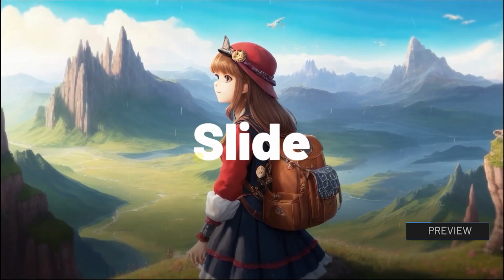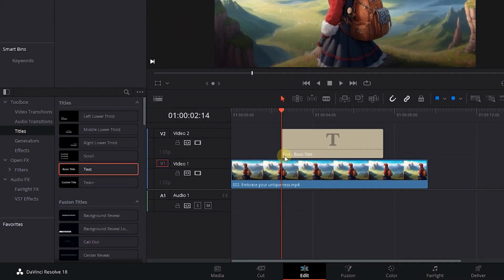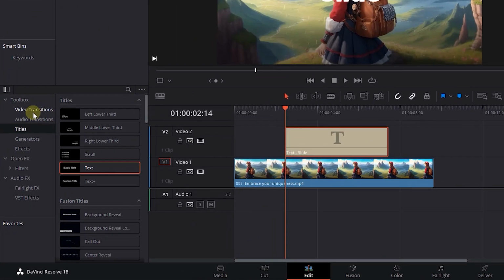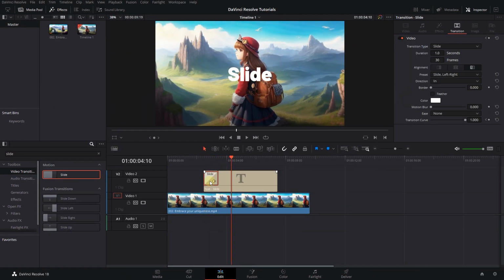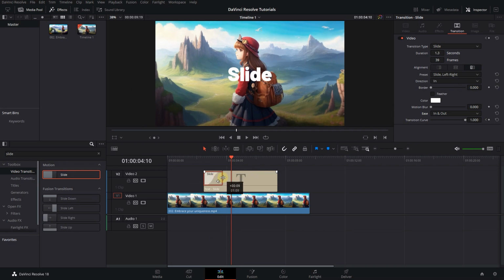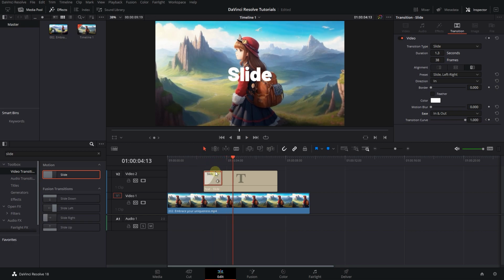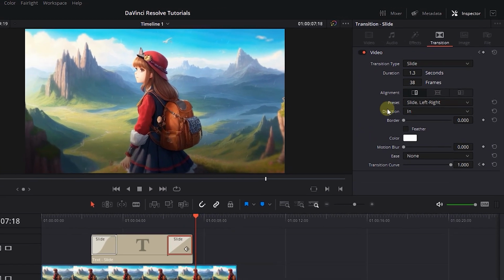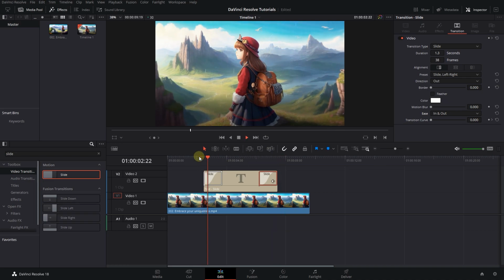DaVinci Resolve Tutorials | SMOOTH SLIDING TEXT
Create a seamless sliding text effect in Davinci Resolve with ease. Add text, apply the slide transition, and customize its properties, including ease-in and ease-out, to achieve a polished and smooth sliding text animation.

How to make SMOOTH SLIDING TEXT in Davinci Resolve Chapters:
00:00 add basic text
00:19 add slide to text in davinci
00:29 smoothen the slide transition
00:42 add slide out transition

To make smooth sliding text in Davinci Resolve, start by going to the effects panel and clicking on titles. From there, drag and drop a text into your timeline. Once the text is selected, you can customize its properties in the inspector according to your preferences.
Next, navigate to the effects panel and click on video transitions. Using the search function, look for the slide transition. Drag and drop the slide transition to the beginning of your text.
To achieve a smooth sliding effect, click on the transition and adjust the ease settings to "in" and "out" in the inspector. Additionally, modify the transition duration to your desired length.
For a complete smooth sliding experience, you can also incorporate a slide out effect at the end of your text. Simply drag the slide transition to the end of your text and in the inspector, set the direction to "out" and the ease to "in" and "out". With these steps, you can achieve a seamless slide-in and out text in just a minute using Davinci Resolve.